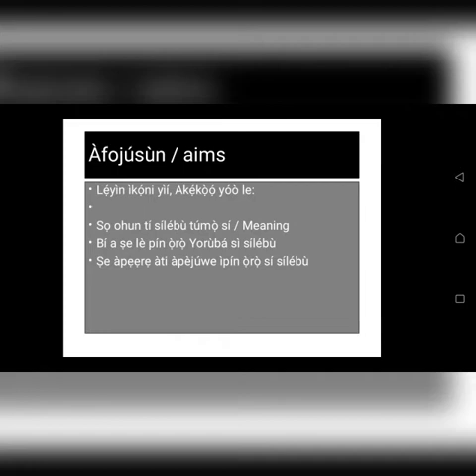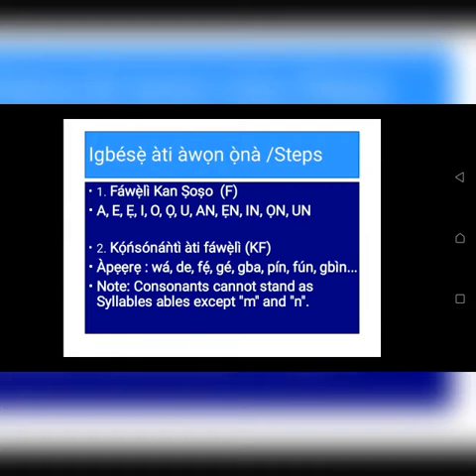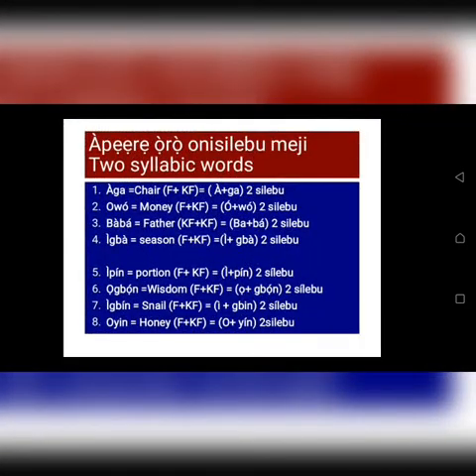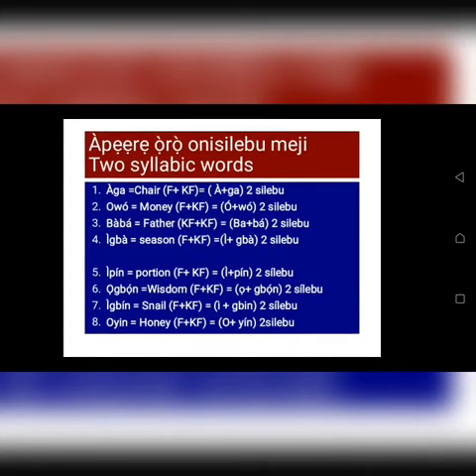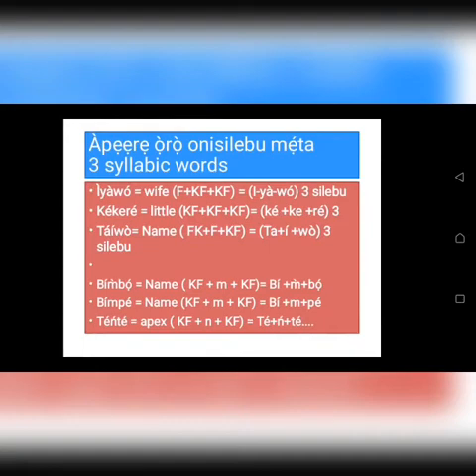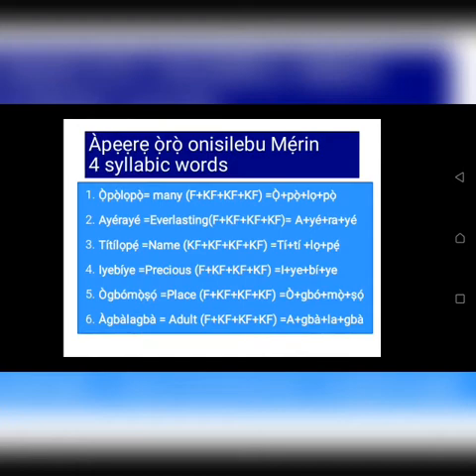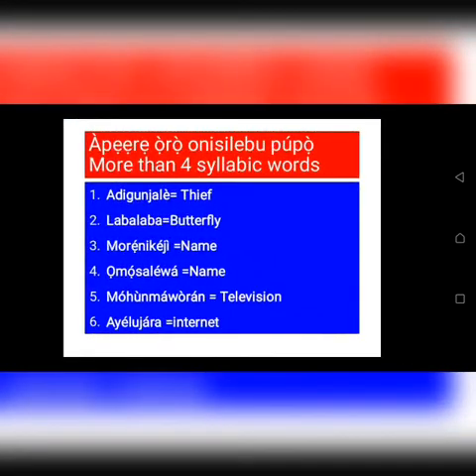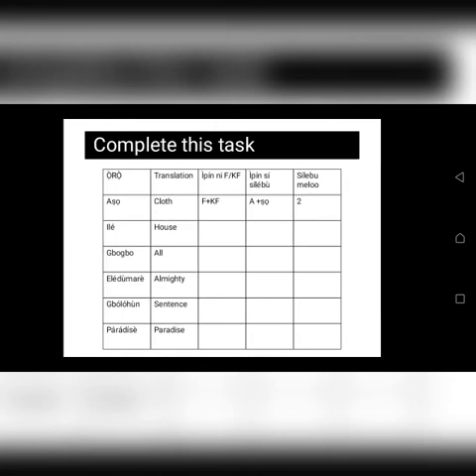Yoruba lessons //Yoruba Syllables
Breaking of Yoruba words into syllables in a simple way.